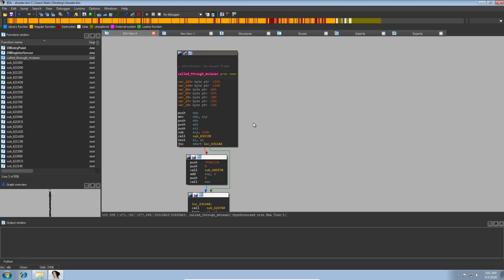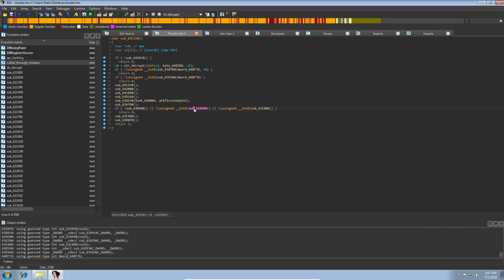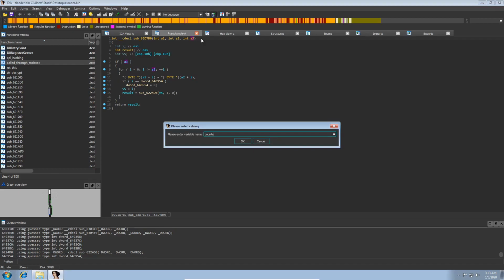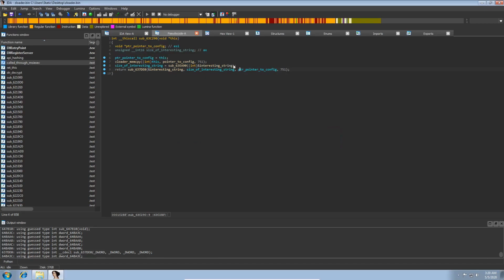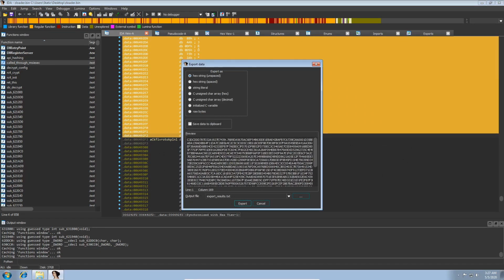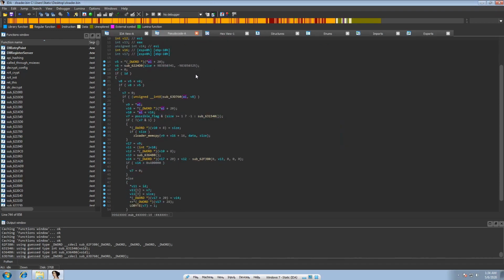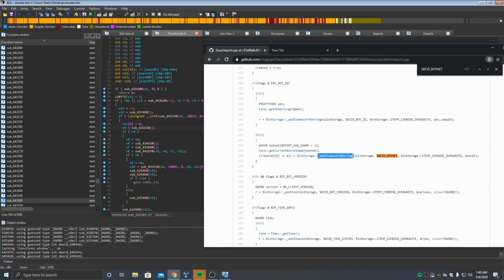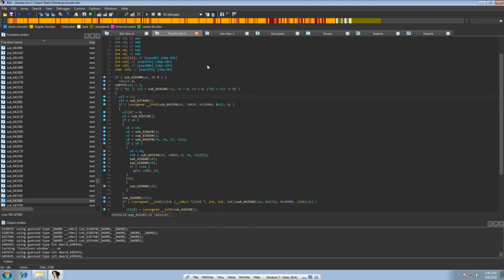4 Reversing Second Stage Loaders Zloader